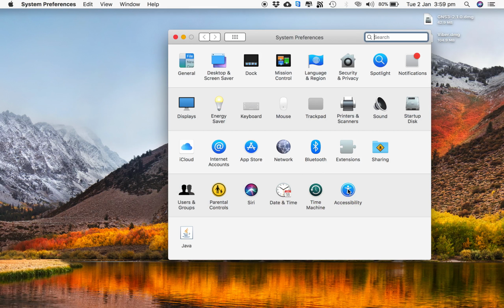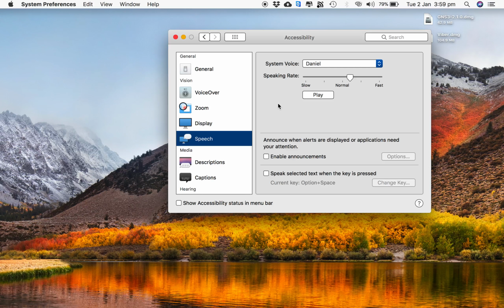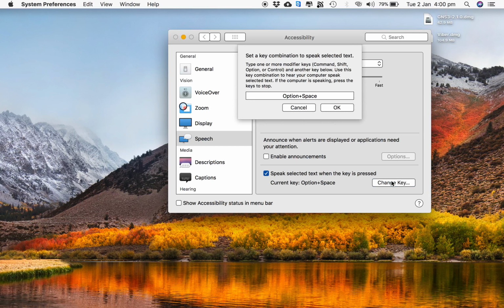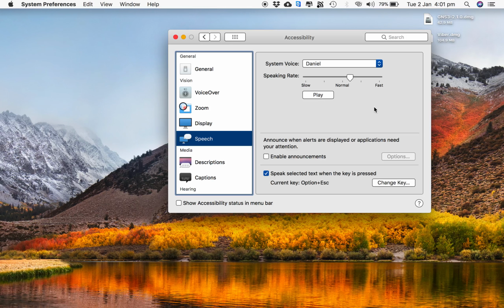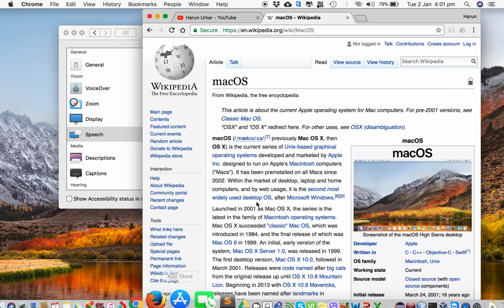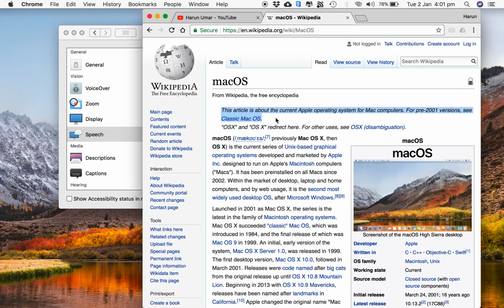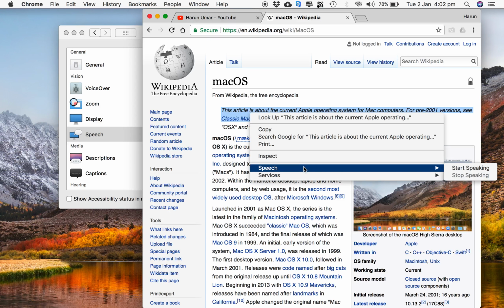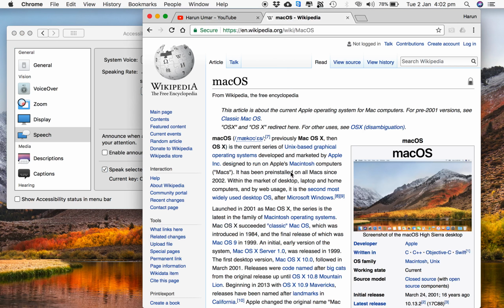How to Setup Text To Speech on macOS High Sierra VERY EASY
You can have your computer read out any text for you. All you need to do is setup text to speech. This video shows you how you can achieve that on a MacBook running macOS High Sierra.